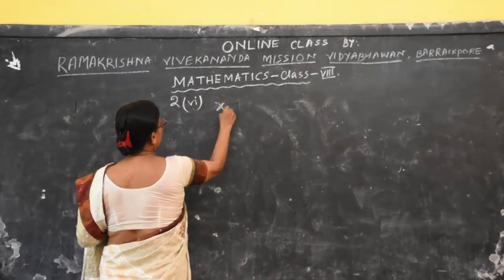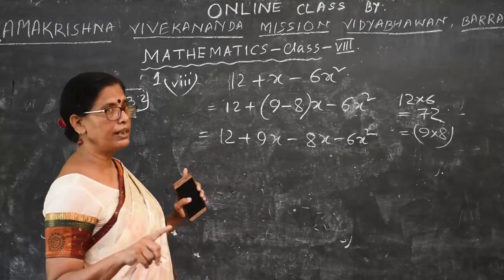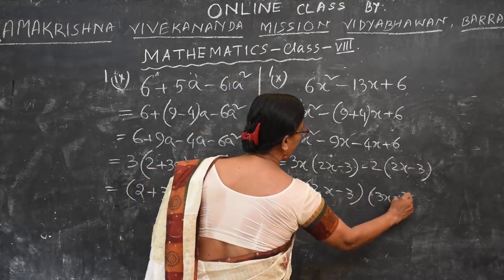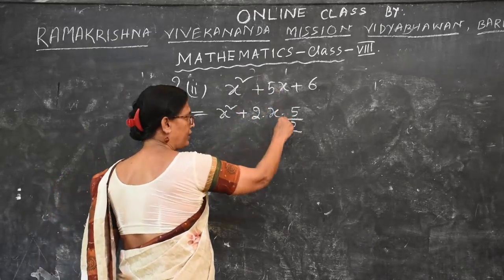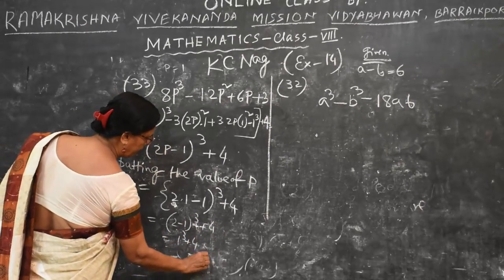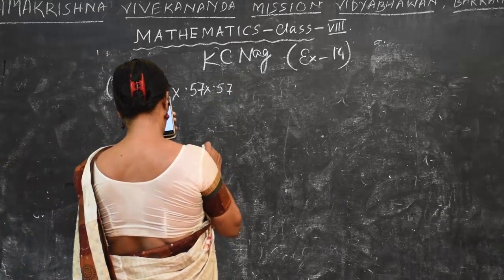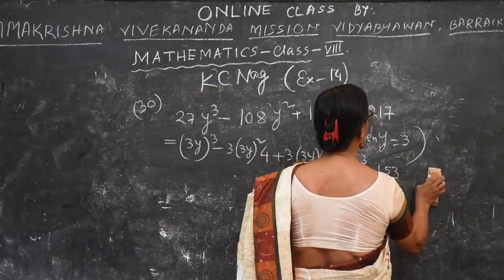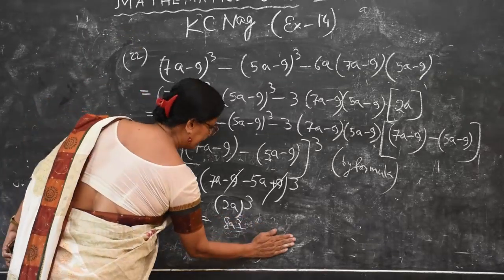Ramakrishna Vivekananda Mission Vidyabhawan Barrackpore